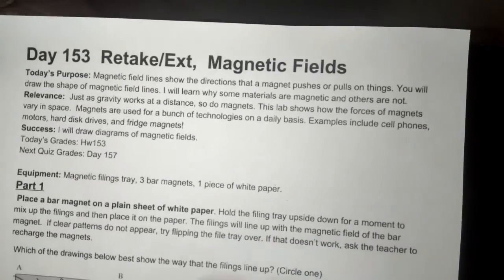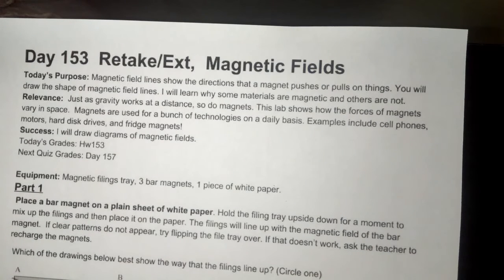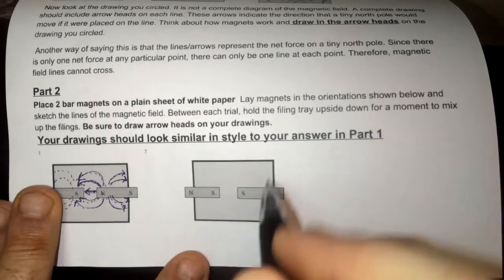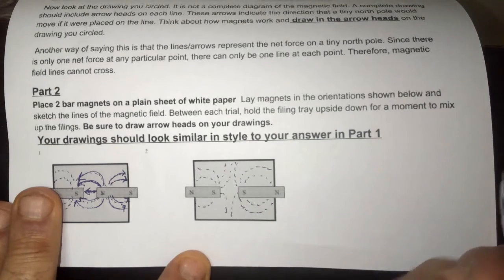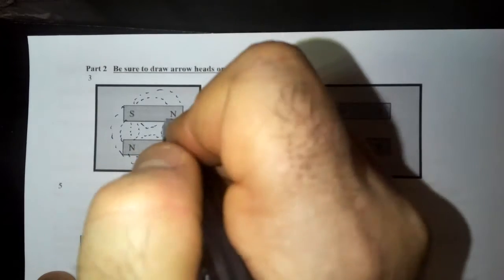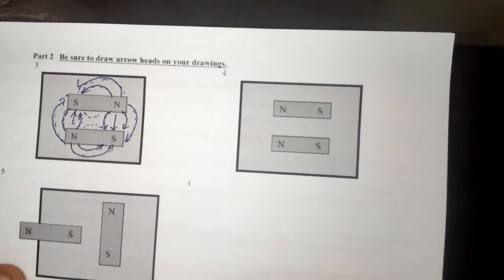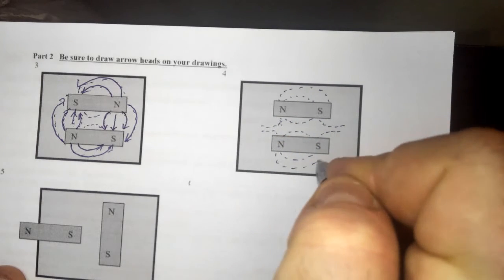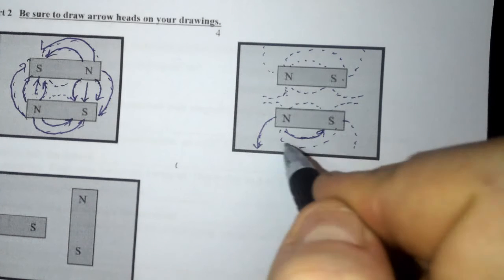bulldog physics day 153 video on the tray lab